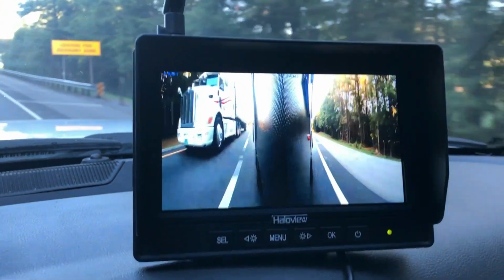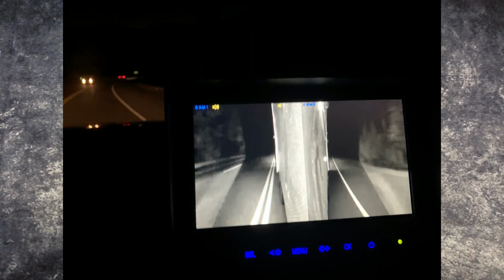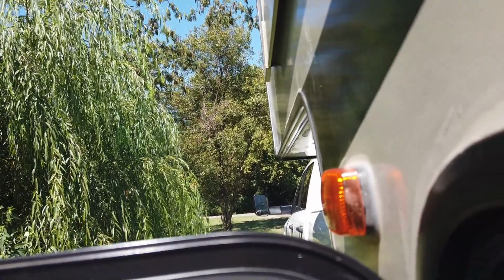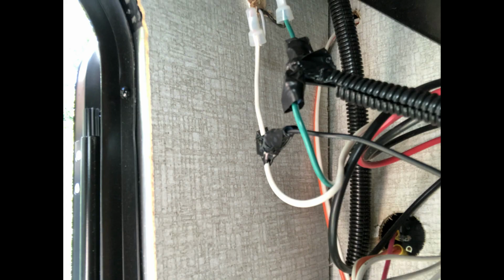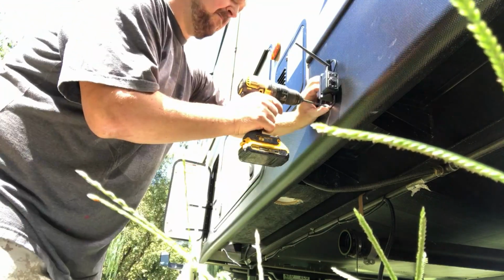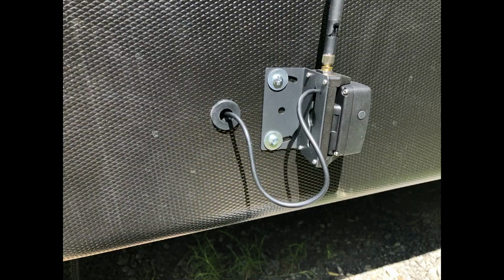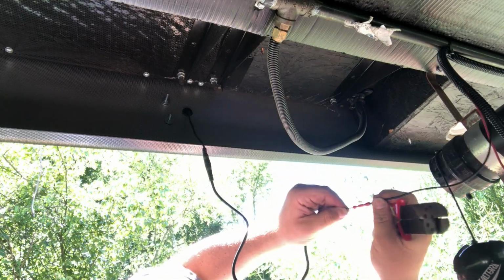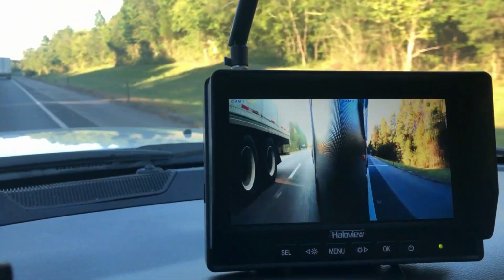RV Blind Spot Cameras (Side Cameras)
RV Blind Spot Cameras (Side Cameras) - Haloview Wireless Side Cameras

I paid for this product with my own money...

So after our stabilizer debacle, I decided that I wanted to add side cameras so that I can have a clear picture of where exactly my wheels are in relation to the road.  I also like the added safety of seeing in my blind spots.  The install was easier than I thought, mainly because I didn't have to attach it to the fiberglass.  The quality of video is great, even at night!

Amazon Links-
Dominator Camera and Monitor
Dominator Camera with Side Cameras
New version of the side cameras (add-on)
Furrion Adapter kit- Haloview Backup Camera Bracket...

We are a participant in the Amazon Services LLC Associates Program, an affiliate advertising program designed to provide a means for us to earn fees by linking to Amazon.com and affiliated sites.